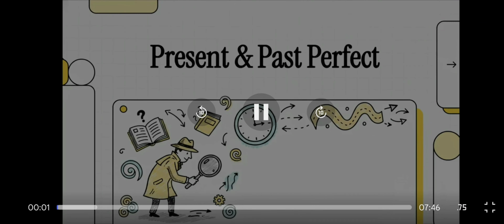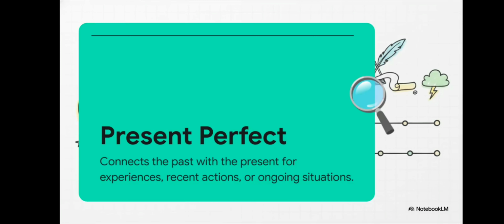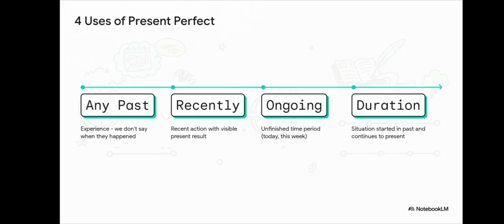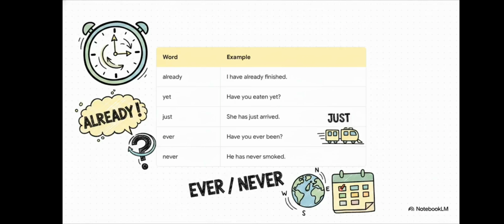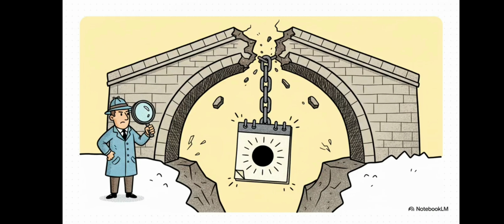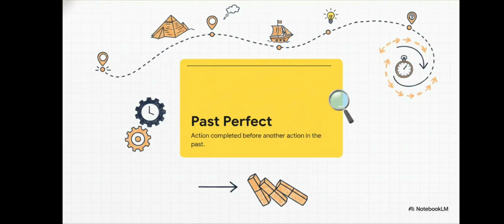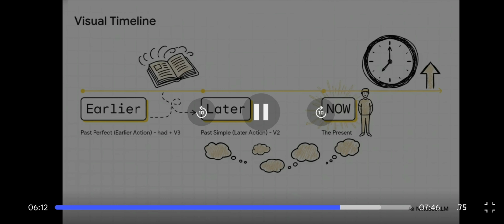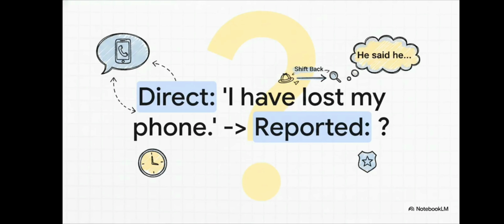English Grammar - Lecture ( 3 )